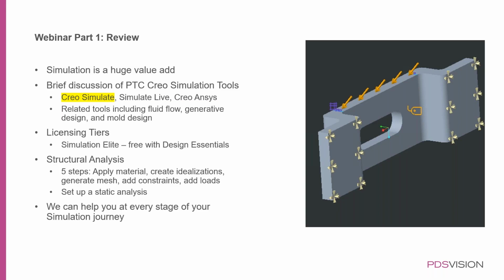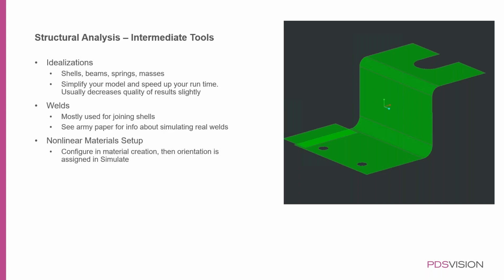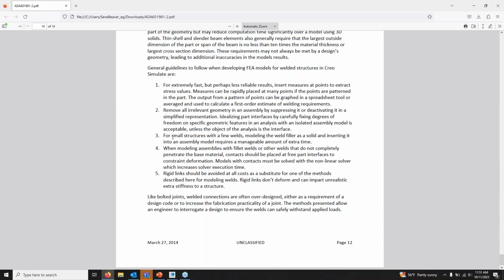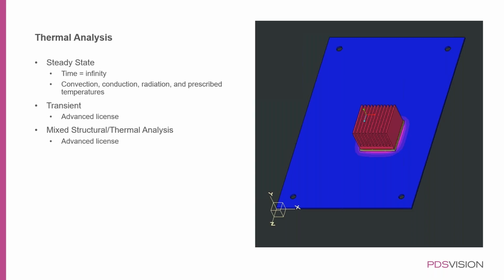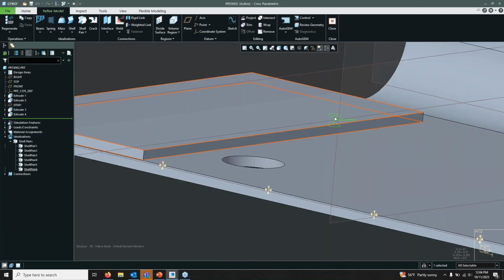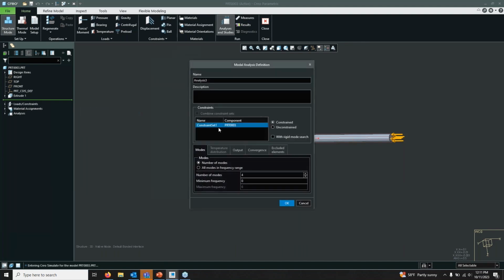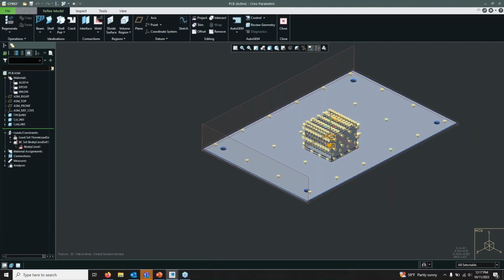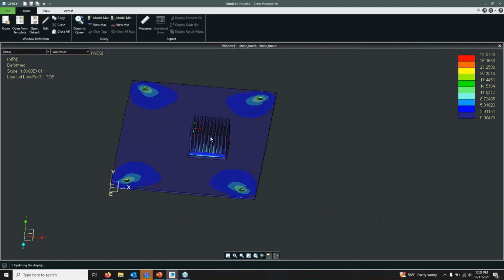Creo Simulate Part 2: Deep Dive Into Simulation - Wednesday Webinar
Please join us for Part 2 of our deep dive into Simulation. In this part, we will be covering advanced structural features in Creo Simulate, and taking a look at thermal, modal, and buckling analyses.